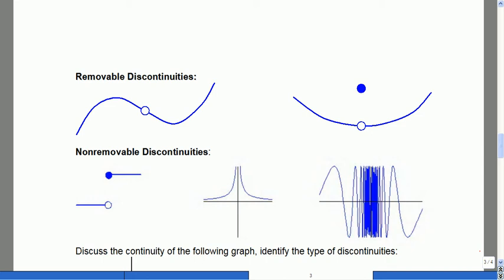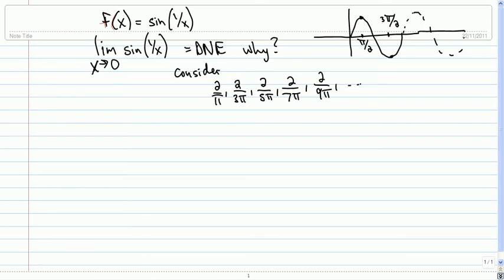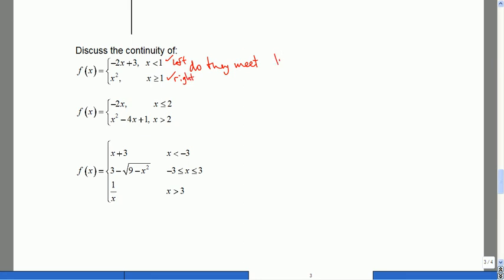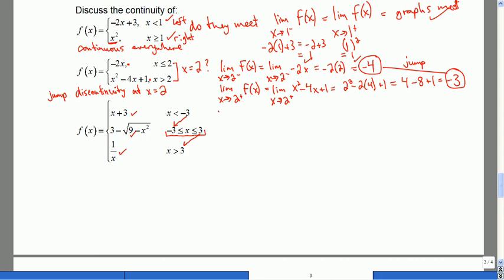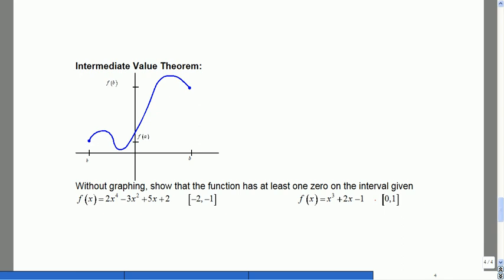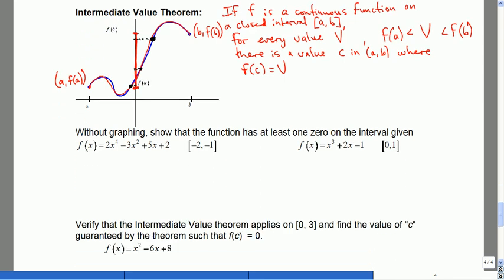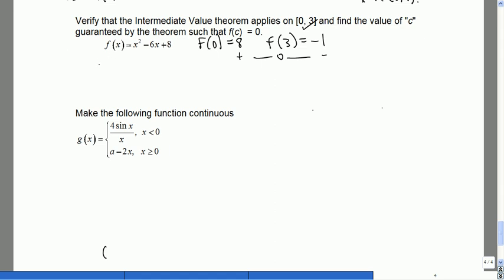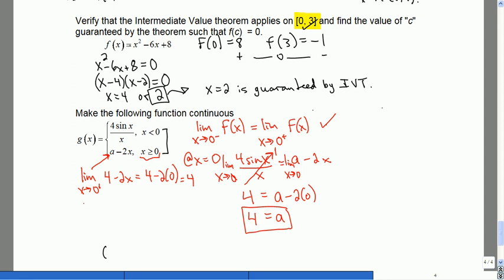Mr Joyce - AP Calculus - Continuity and One Sided Limits Part 2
We'll loook a little more at how to determine if a function is continuous and using one sided limits in this lesson